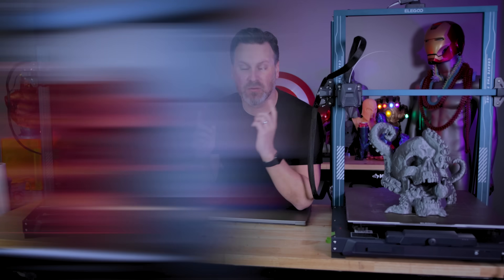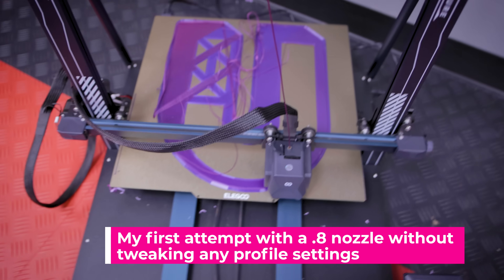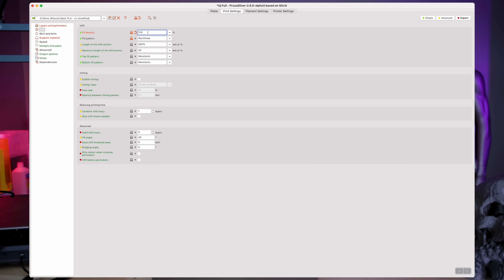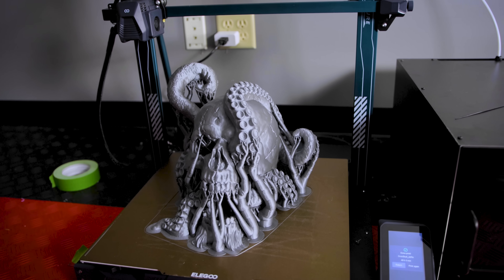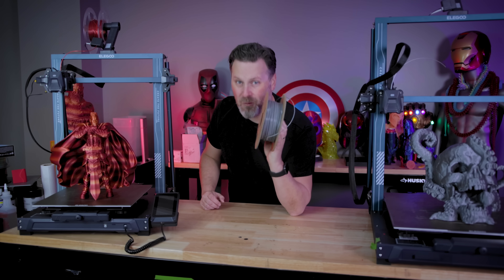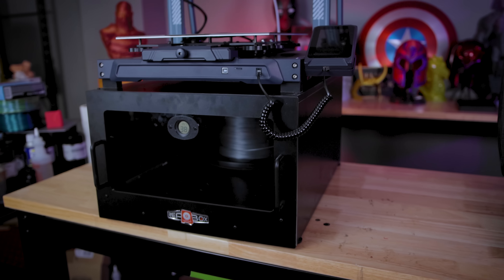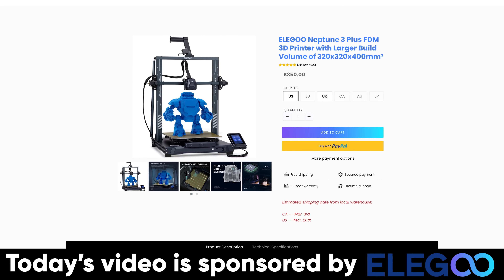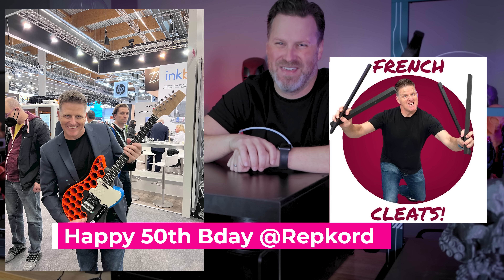3 Big Tips for BIG 3D Prints!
Here are 3 tips on printing HUGE things with your 3D Printers including how I setup my slicer profiles for a .6 nozzle!

Special thanks again to @Wildrosebuilds for the tips on the prusa slicer profile setup
& thanks again to @offearth3D for the .6 Nozzle tip years ago!